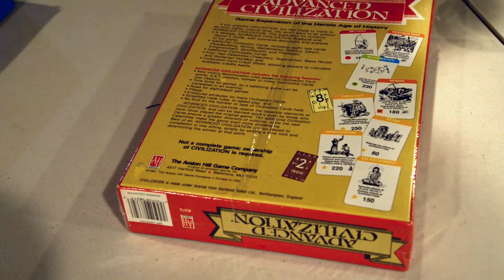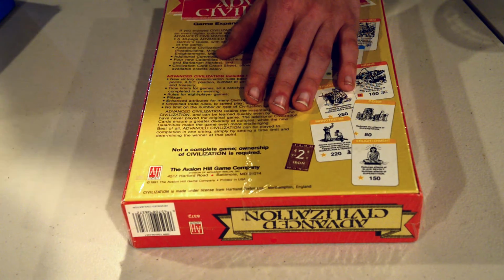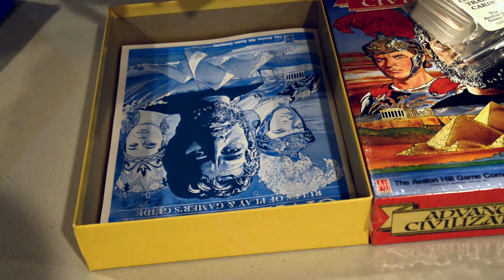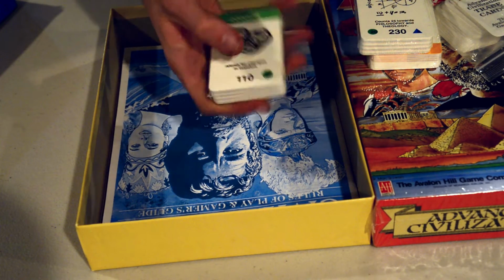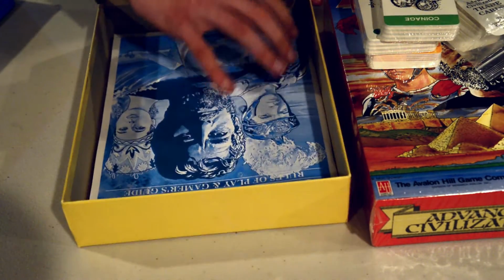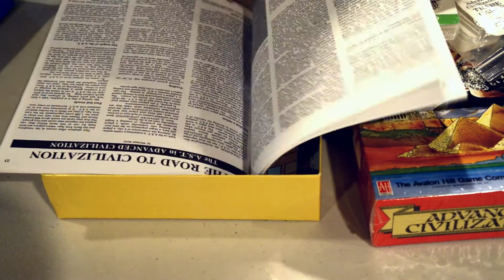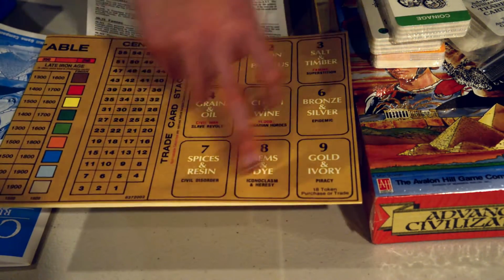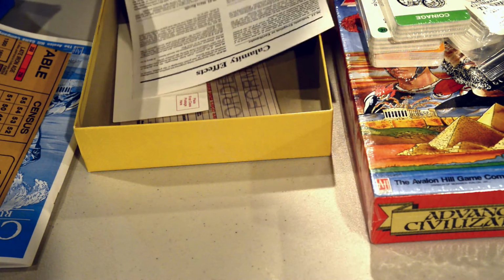Advanced Civilization- Unboxing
I purchased a new in box copy of Advanced Civilization, and I decided to do an unboxing video.